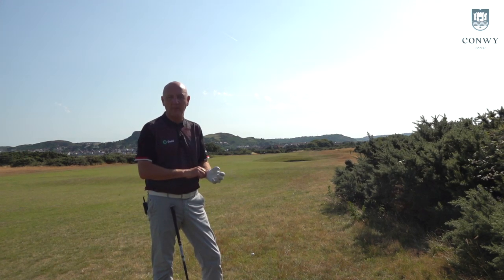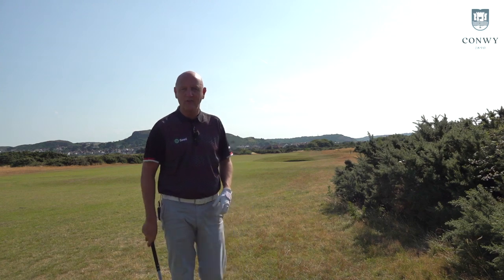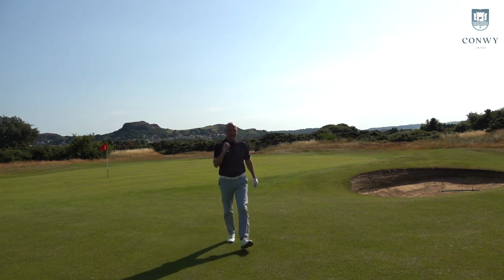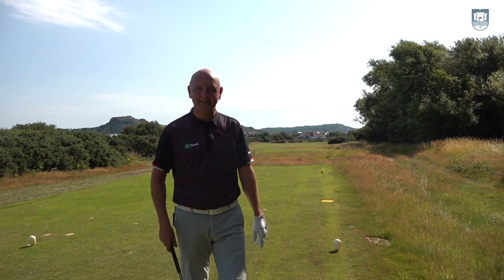The perfect hybrid.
I test the best hybrid of 2019, is it from Callaway, Titleist, Ping, TaylorMade, Srixon, Cobra?